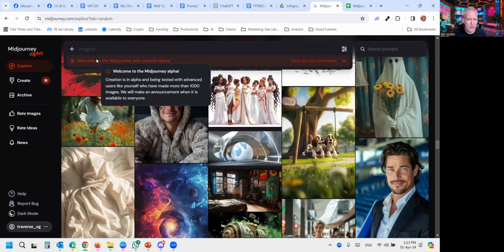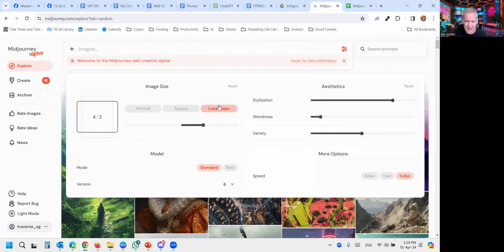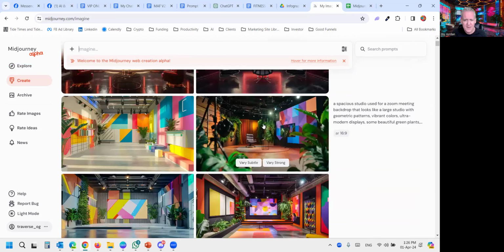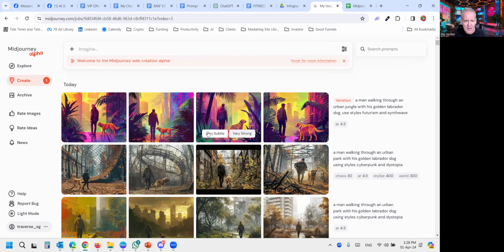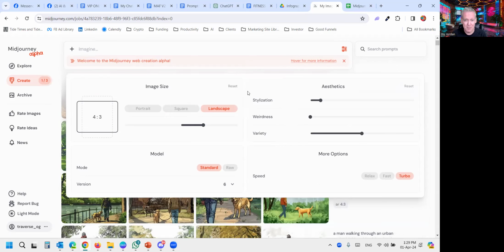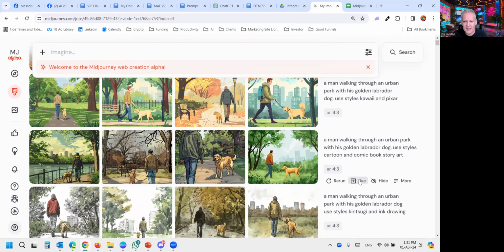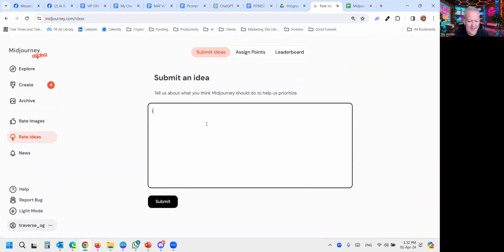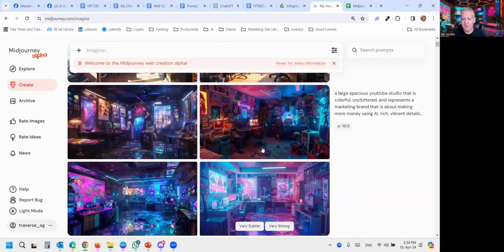NEW! Midjourney ALPHA: Creating AI Art Just Got Easier (New Website)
Midjourney's incredible AI image generator now has a fancy new website! Say goodbye to confusing Discord – Alpha makes Midjourney accessible to everyone.  Let's dive in!

Why the Alpha site matters:

 - User-friendly interface
 - Easier to experiment and refine images

In this video, I'll:

 - Tour the Alpha website & its key features
 - Create images with different styles and prompts
 - Share tips for getting the best results

MidJourney Style Guide
Here's a link tot he style guide I showcased in the video: